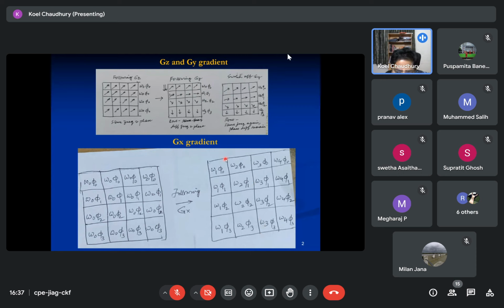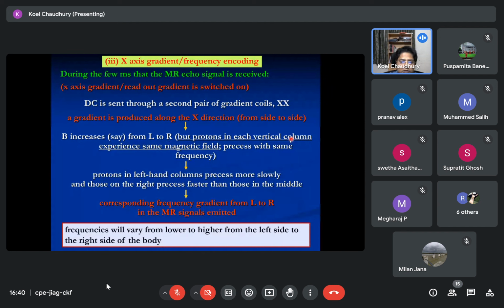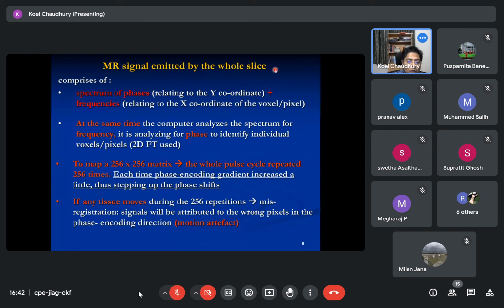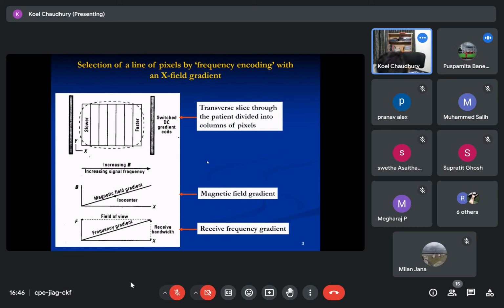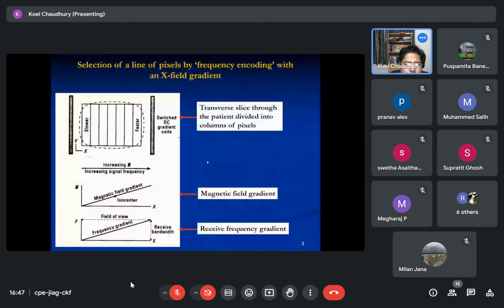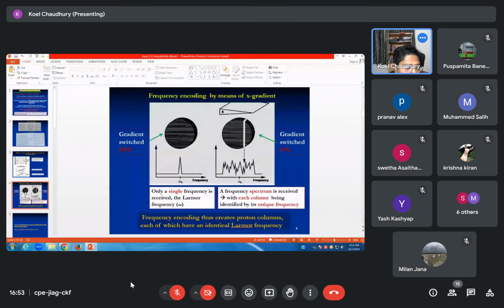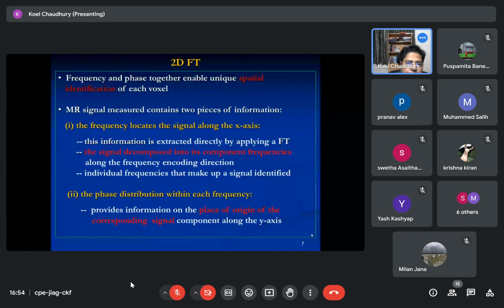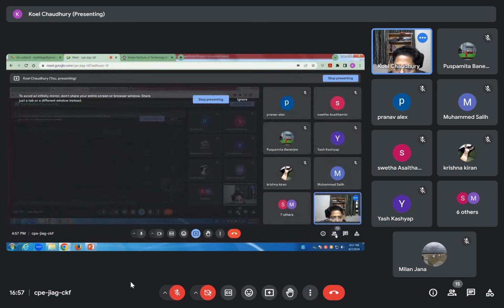MRI lecture @IIT Kgp MRI class SMST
Spatial encoding
frequency encoding
phase encoding